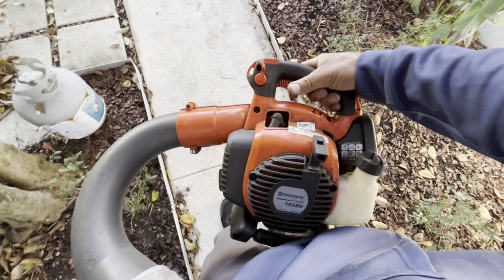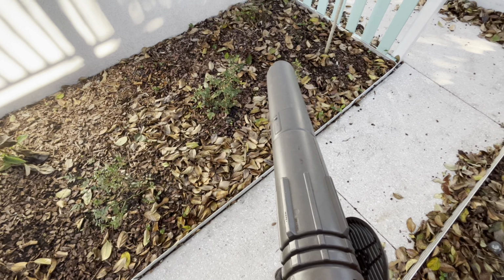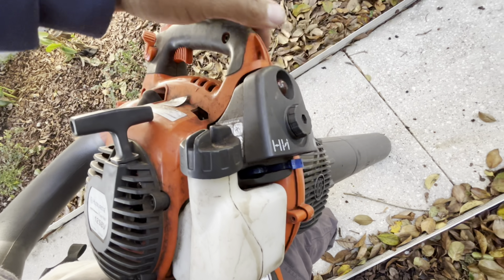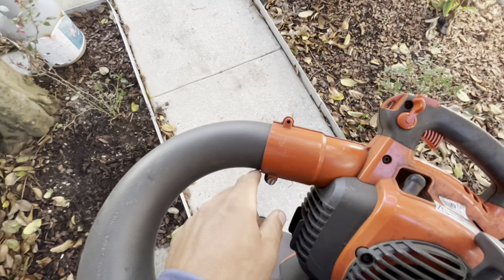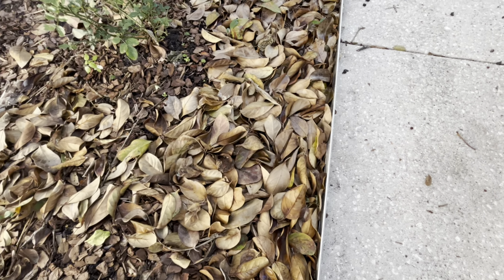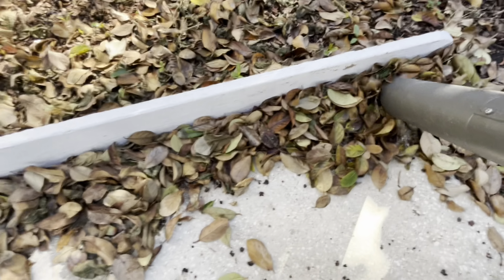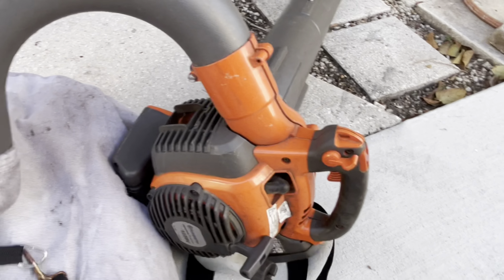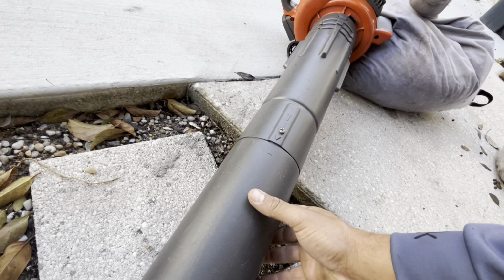Are Leaf Vacuums WORTH it? Landscaper Review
Husqvarna 125BV Landscaper Review
Honest review

Amazon Tool link

Husqvarna 125BVx, 28cc 2-Cycle Gas 425 CFM 170 MPH Handheld Leaf Blower/Vacuum - 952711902

Leaf vacuumAmazon product & Tool Links:

Husqvarna hedge trimmer

Husqvarna backpack blower:

Husqvarna 150BT 765 CFM 270 MPH 51cc Gas Backpack Blower

Husqvarna Hard Hat:

Husqvarna 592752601 Forest Head Protection Helmet

Echo hedge trimmer:

Echo 20 in. 21.2 cc Gas 2-Stroke Cycle Hedge Trimmer

Husqvarna weed eater:

Husqvarna 128LD 17" Cutting Path Detachable Gas String Trimmer

Hoteche top handle chainsaw

Hoteche Industrial 10" 25.4cc Gasoline Chainsaw G840012 Petrol Gas Saw Wood Cutting 2 Stroke (1)

Clone stihl ms 660:

Powered 066/660 Chain Saw 2 Stroke with 25-Inch 3/8".063" Chain ONLY MS 066 660 Big Tree Wood Cutting New

20 inch bar for poulan wild thing:

Oregon Chainsaw Guide Bar & Chain Combo, AdvanceCut Replacement for Saw Chains, with Low Kickback Chain, Bar Length 20" (50cm), 3/8" Pitch, 0.050" Gauge, 70 Drive Links (27850)

Climbing gear——-

Rope wrench:

Singing Tree Rope Wrench Kit with At-Height Stiff Tether and ISC Pulley (Gold)

Climbing Rope:

Pelican Rope Arborist-24 7/16 inch (11mm) - 7,000 lb Tensile Strength - 24-Strand Lightweight - 150 ft.

Flip line/ lanyard:

ProClimb Better Grab Steel Core Flipline Kit (1/2 inch x 8 feet) - Adjustable Tree Lanyard, Low Stretch, Cut Resistant – for Fall Protection, Arborist, Tree Climbers

Boots:

Georgia Boot Men's Waterproof Logger Boot

We do not treat lawns in our business..
Nor do we advertise weed control.
We remove weeds manually and use compost.

Do you have weeds like Crabgrass, Nutsedge in your ST. AUGUSTINE GRASS. Watch this for Tips

Discussing Nutsedge & crabgrass in St. Augustine grass lawns
Jacksonville Florida.

MY GEAR!

St Augustine Florida Jordan international

kissloves Full Body Safety Climbing Harness Outdoor Rock Climbing Harness Half Body Harness Safe Seat Belt for Mountaineering Expanding Tree Arborist Climbing Rappelling Equip

HITCH PULLY EPIC PEAK:

Epic Peak 30KN Triple Attachment Climbing Hitch Pulley for 13mm Rope